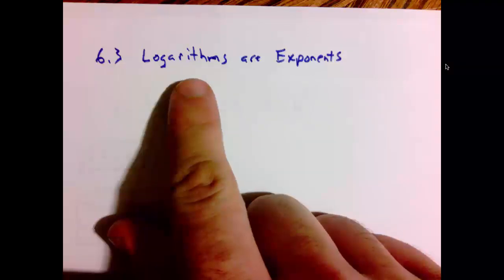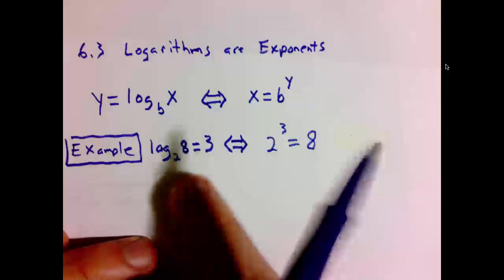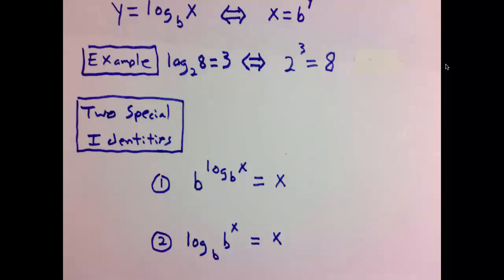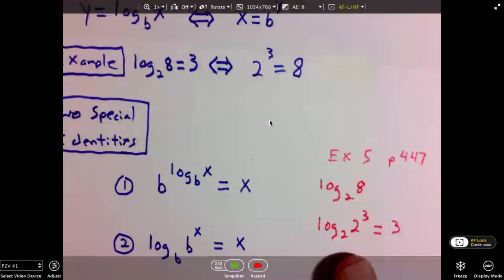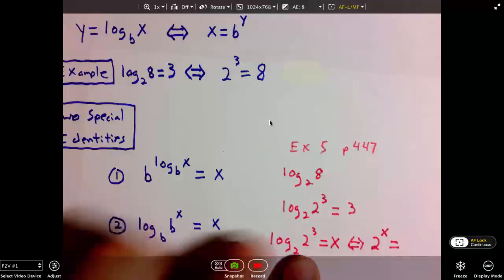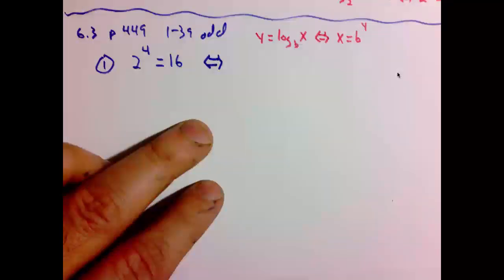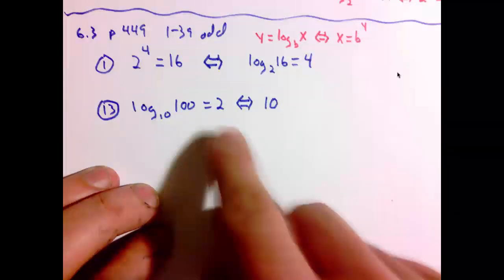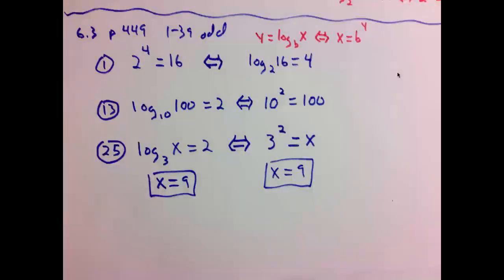JC Algebra MYB 6 3